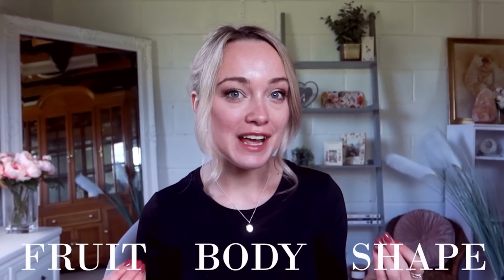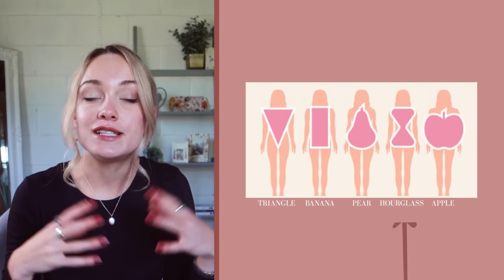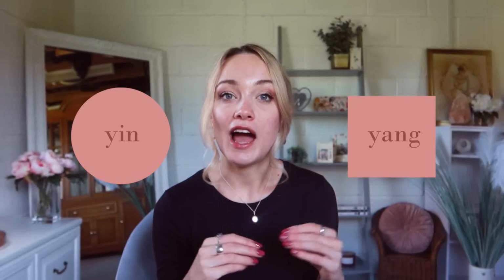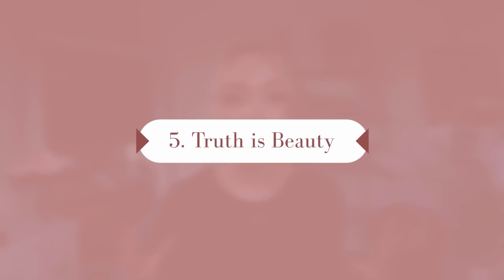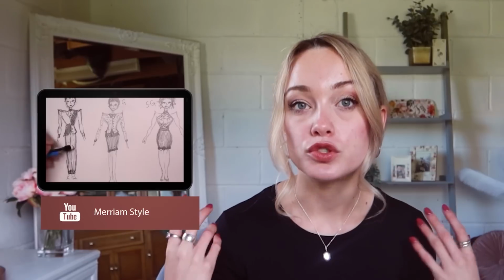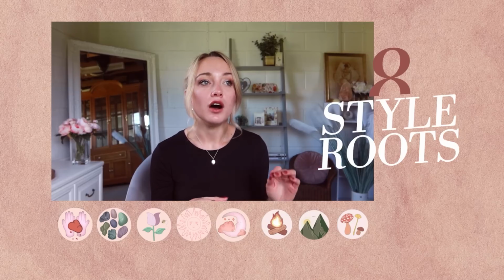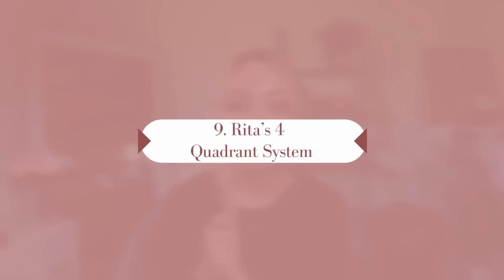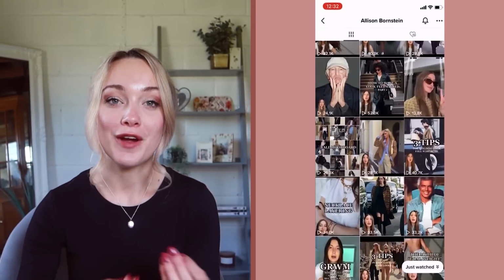10 Resources for BODY TYPE Nerds | Methods You Didn't Know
Hello ladies! In this video I break down 10 of the best body shape and body-shape-adjacent style theories to help you transform your wardrobe. You thought finding your fruit shape was complicated? You have no idea! This video is definitely for the body type nerds

Timestamps:
0:00 body shape theories you might know
0:52 fruit shapes
1:48 trinny and Susanna body shape bible
2:08 kibbe body types
3:20 Kitchener essences
3:58 truth is beauty
4:48 body geometry
5:18 olga's essences
6:18 my style roots
7:29 rita's 4 quadrant
8:10 dressing your truth

ABOUT ME:
You can find my page @bodyandstyle over on TikTok where I have over 400'000 followers. Discovering the body types changed my life and that's why I want to share it with you all.

SUBS 200'166